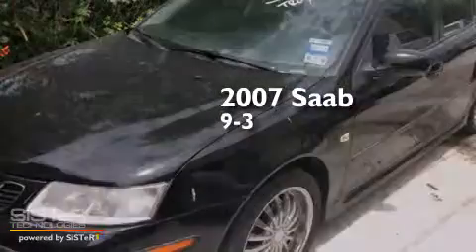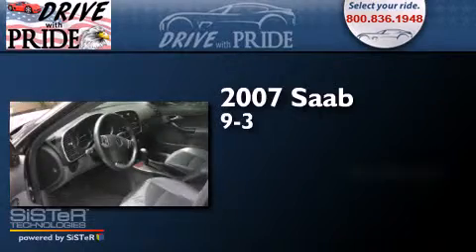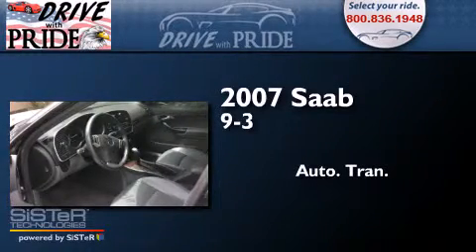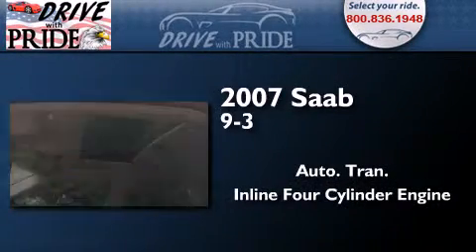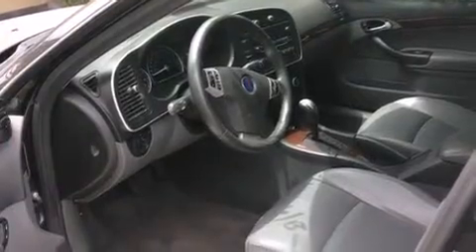2007 Saab 9-3 Houston TX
We have been honored to serve the Houston TX area , we promise that your experience at our dealership will exceed your expectations ! Year : 2007 Make : Saab Model : 9-3 Engine : 2.0L DOHC MPFI turbocharged 4-cyl engine Trans . : Automatic Exterior : - Miles : 102,892 Interior : - Stock : 189A4329 Drive With Pride (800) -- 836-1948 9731 Southwest Freeway Houston , TX 77074